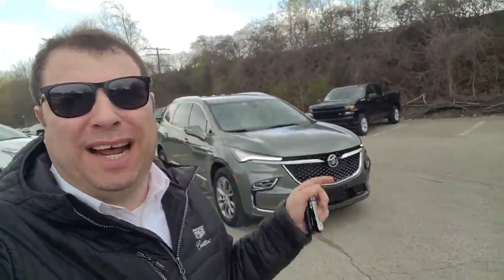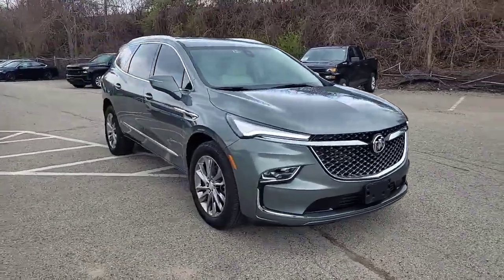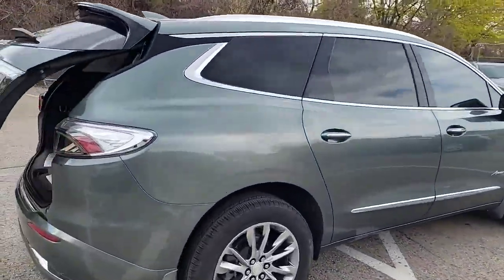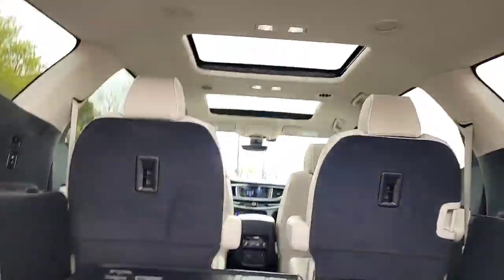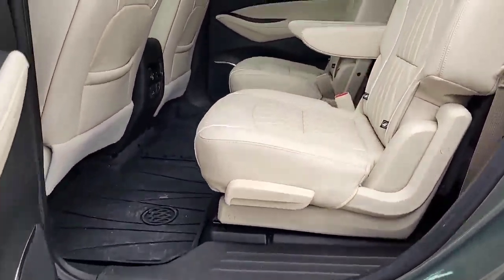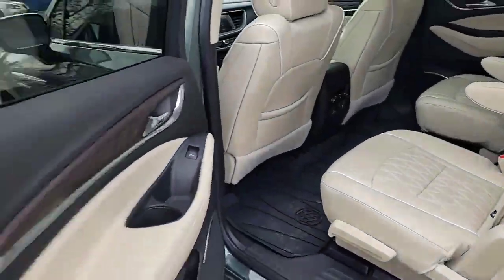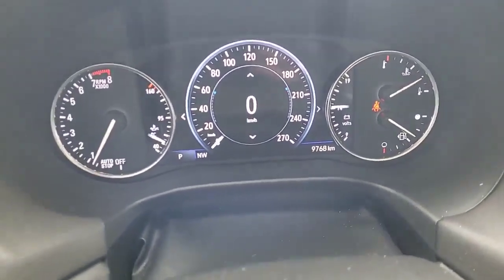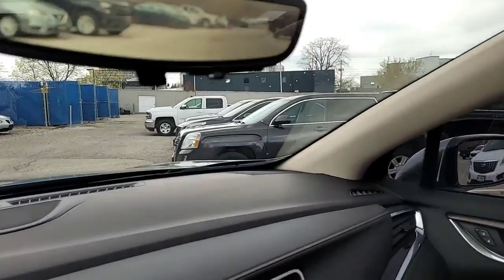2022 Buick Enclave Avenir AWD Walkaround | Finch Used Cars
Stock #156343

Finch Chevrolet Cadillac Buick GMC
640 Wonderland Road North
London, Ontario